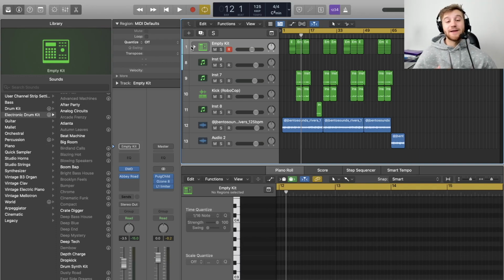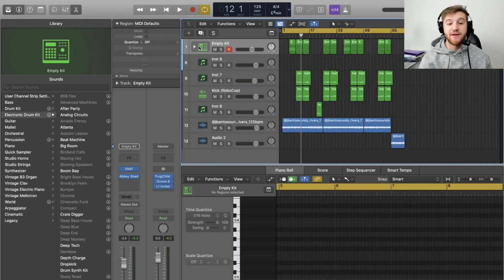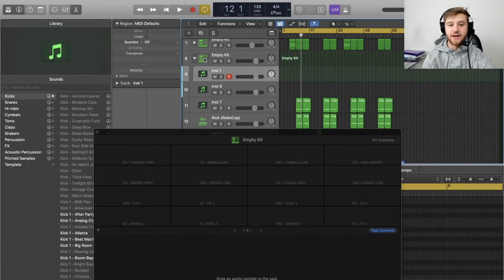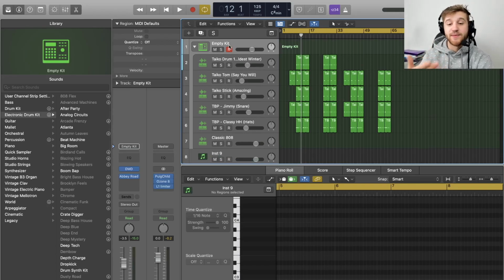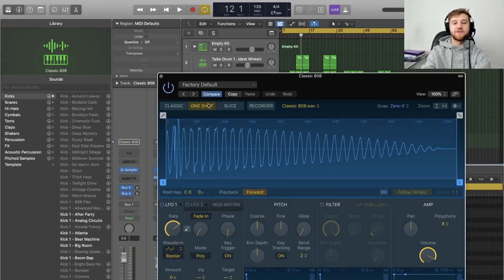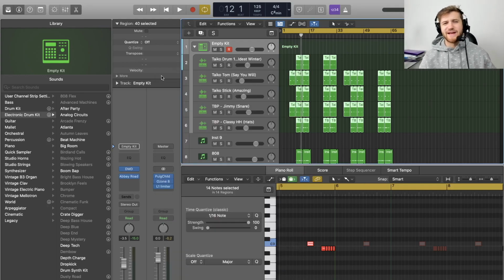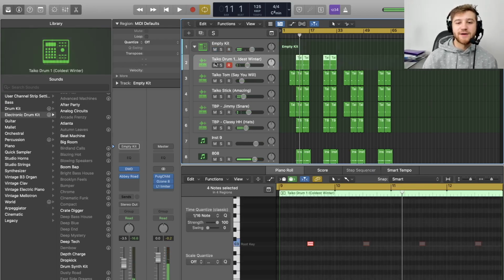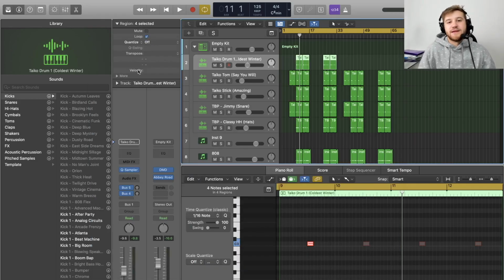My First Look at the Logic Pro X 10.5 Drum Machine Designer (DMD)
This is my first look at the drum machine designer in logic pro x 10.5. I LOVE IT and highly recommend purchasing it if you are still using a cracked version of 10.4